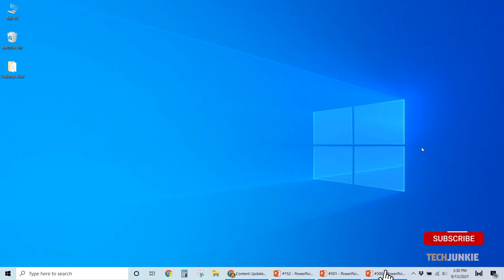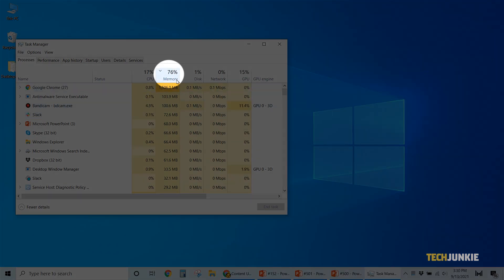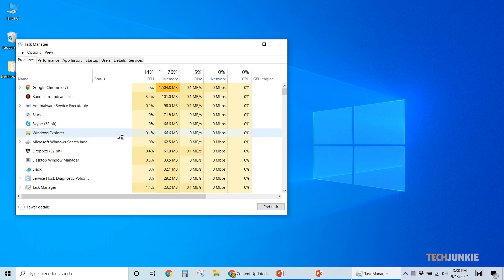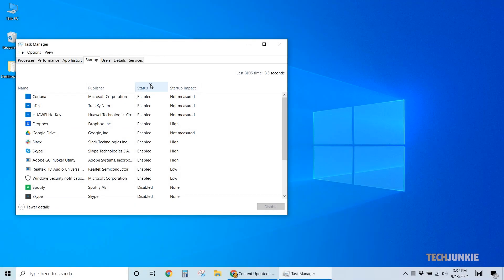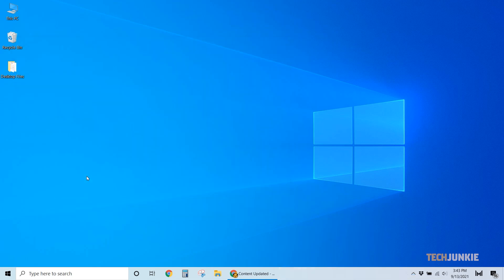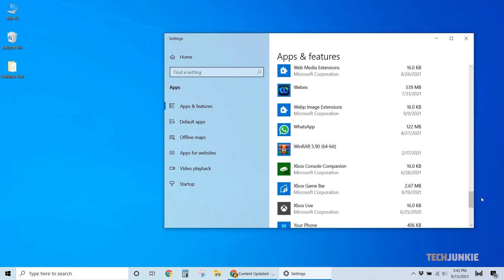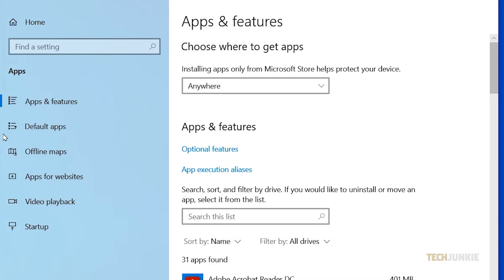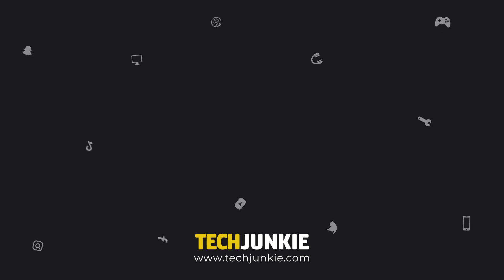Why is my computer so slow? Tips to speed up Windows 10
Though your PC may have run like greased lightning when you first brought it home, it may have gotten quite a bit slower over time.If that’s the case, here are 3 easy steps you can take to speed up Windows 10.